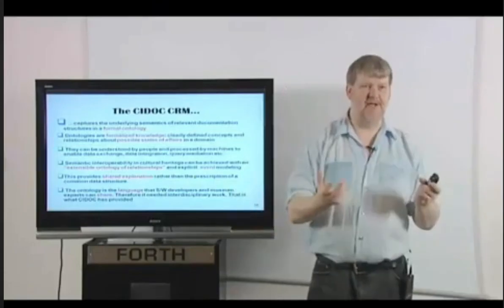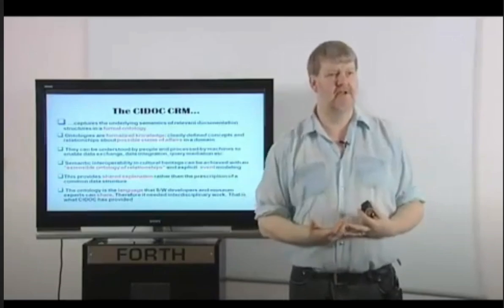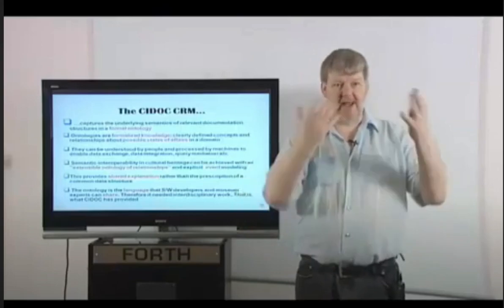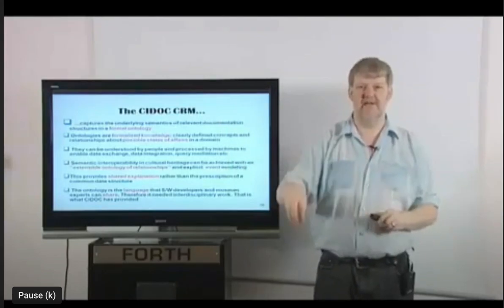CIDOC-CRM Tutorial - Events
excerpt from CIDOC-CRM tutorial describing events